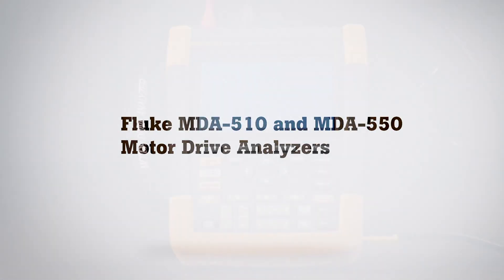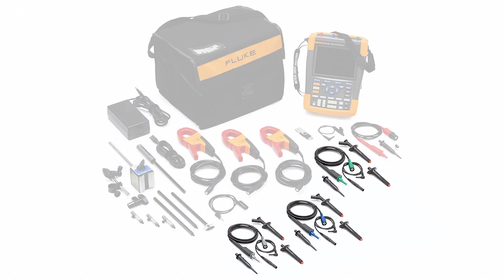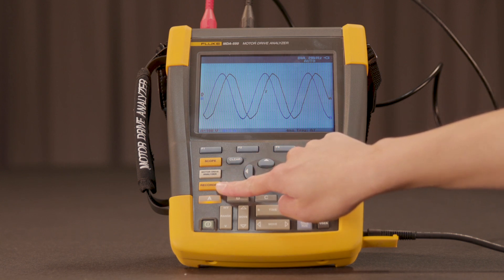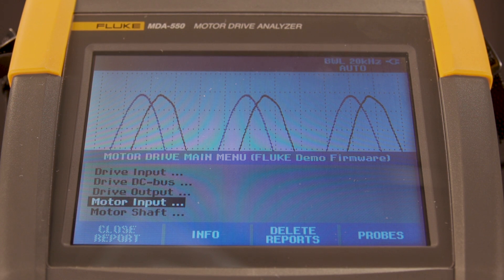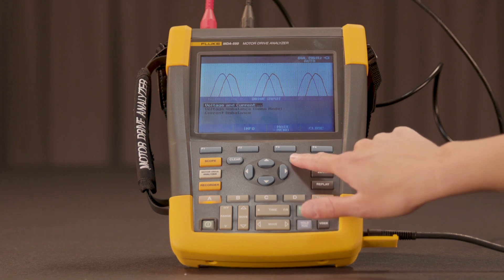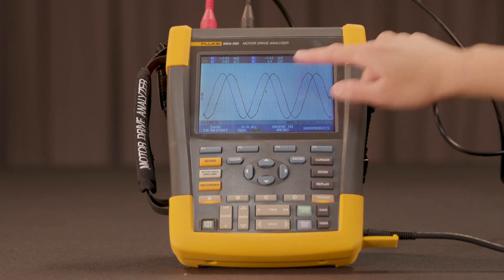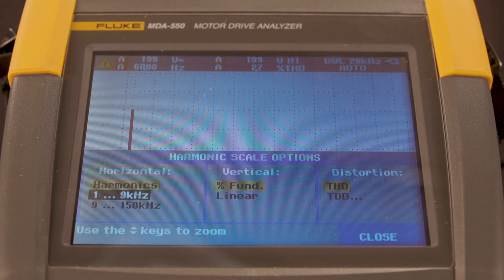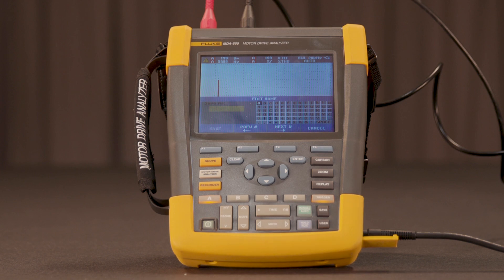Fluke MDA-500 Series Product Demonstration Video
In this demonstration video we'll show you what comes with your Fluke MDA-500 Series Motor Drive Analyzer, and give you a brief walkthrough of it's features and functionality.

Designed to simplify complex motor-drive troubleshooting, the MDA-500 Series allows you to simply select the section of the drive you want to troubleshoot, pick a test, and the step-by-step guided measurements will show you where to make connections for both voltage and current so you can be confident that you're getting the right results every time.

- Measure key motor-drive parameters including voltage, current, DC Bus voltage level and AC ripple, voltage and current unbalance and harmonics (MDA-550), voltage modulation, and motor shaft voltage discharges (MDA-550).
- Perform extended harmonics measurements to identify the effects of low and high order harmonics on your electrical power system.
- Conduct guided measurements for motor-drive input, DC bus, drive output, motor input and shaft measurements (MDA-550) with graphical step-by-step voltage and current connection diagrams.
- Use simplified measurement setup with preset measurement profiles to automatically trigger data collection based on the chosen test procedure.
- Create reports quickly and easily that are perfect for documenting troubleshooting and collaborative work with others.
- Measure additional electrical parameters with full 500 MHz oscilloscope, meter and recording capability for complete range of electrical and electronic measurement on industrial systems.

Learn more about how the Fluke MDA-500 Series is simplifying motor drive analysis